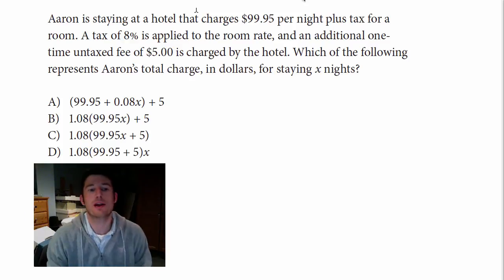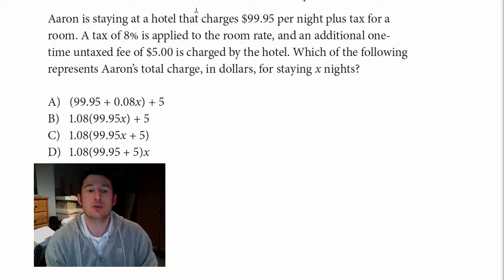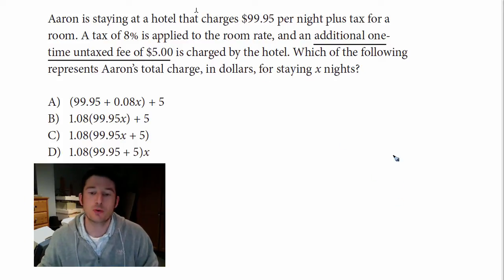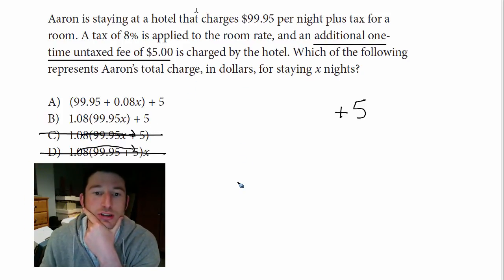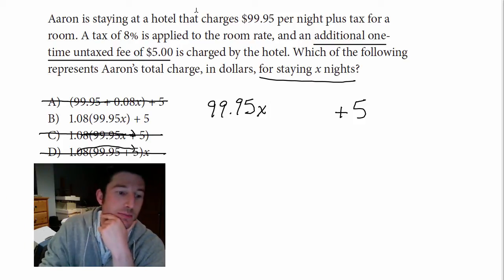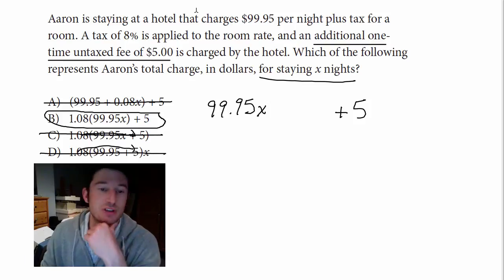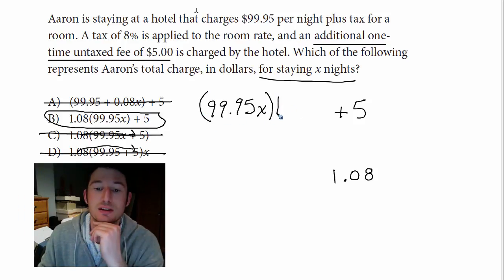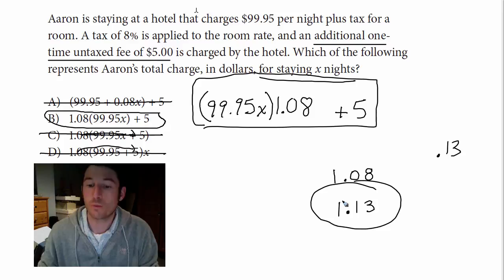The New SAT - Question #8 - Heart of Algebra